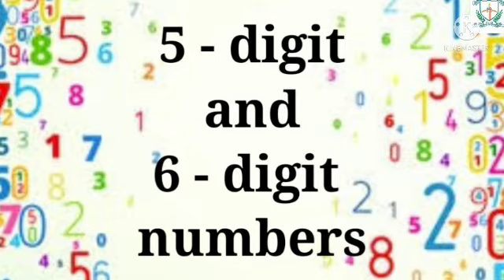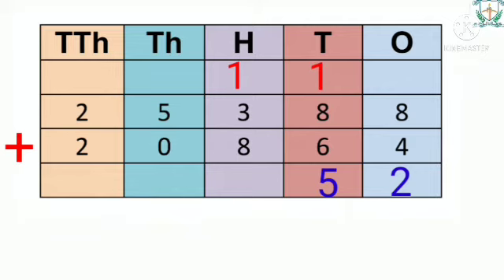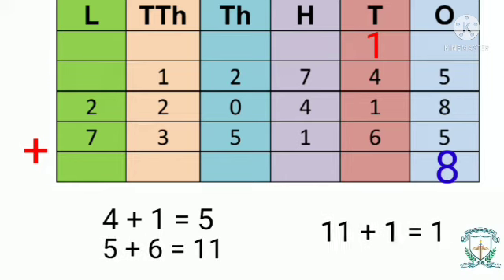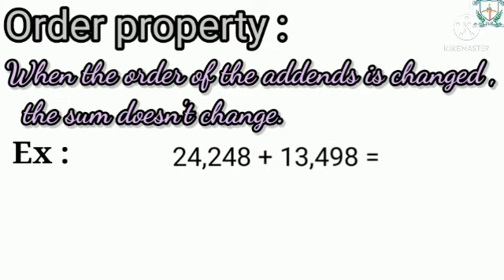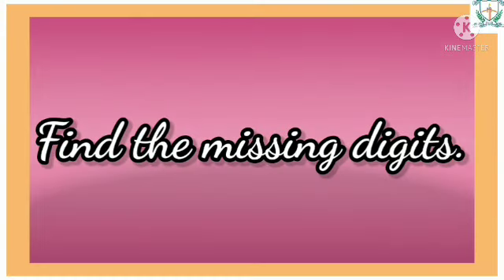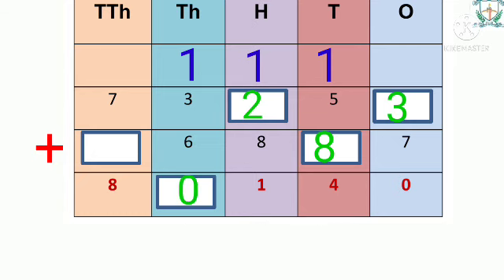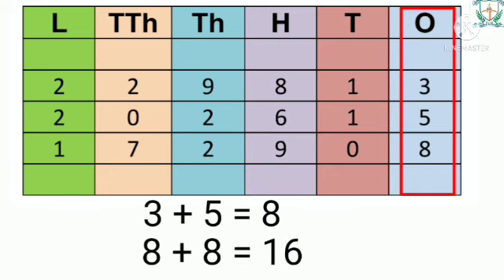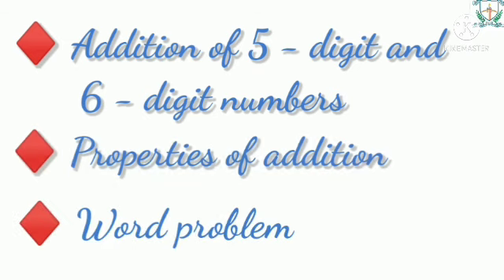Class 5 Mathematics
Class : 5
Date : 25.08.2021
Subject : Mathematics
Chapter : 2 Fundamental Operations
Video : 2 (a)